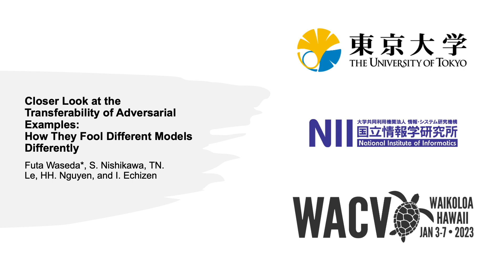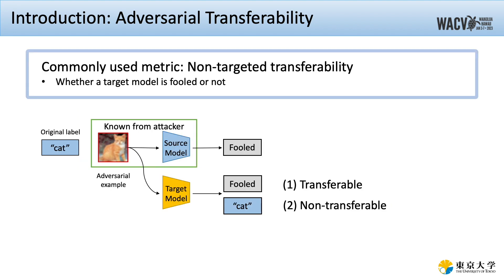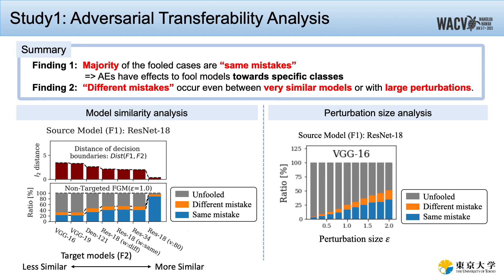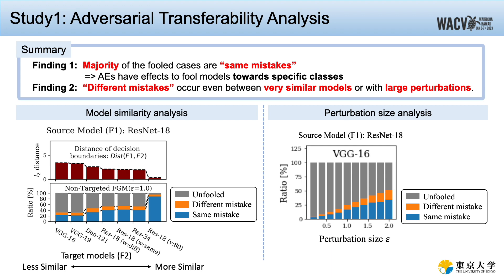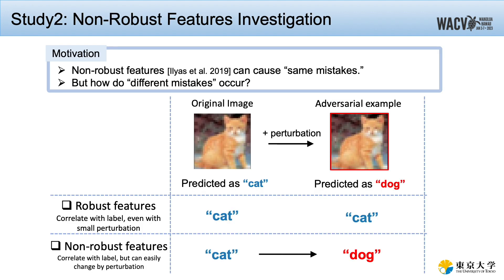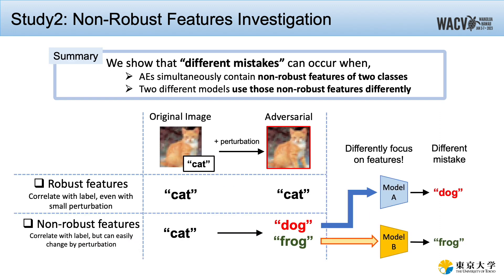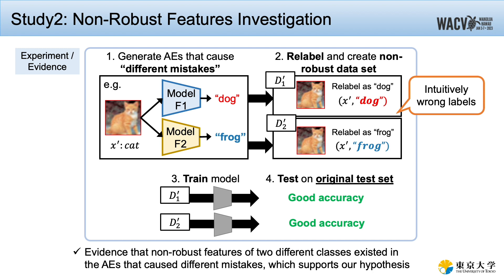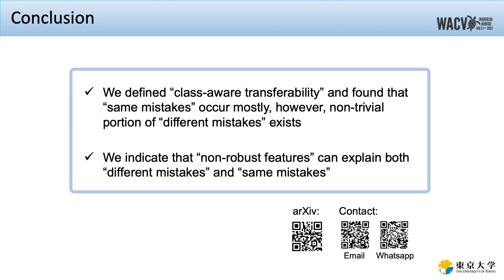Closer Look at the Transferability of Adversarial Examples: How They Fool Different Models Differen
Authors: Waseda, Futa Kai*; Nishikawa, Sosuke; Le, Trung-Nghia; Nguyen, Huy Hong; Echizen, Isao Description: Deep neural networks are vulnerable to adversarial examples (AEs), which have adversarial transferability: AEs generated for the source model can mislead another (target) model's predictions. However, the transferability has not been understood in terms of to which class target model's predictions were misled (i.e., class-aware transferability). In this paper, we differentiate the cases in which a target model predicts the same wrong class as the source model (''same mistake'') or a different wrong class (''different mistake'') to analyze and provide an explanation of the mechanism. We find that (1) AEs tend to cause same mistakes, which correlates with ''non-targeted transferability''; however, (2) different mistakes occur even between similar models, regardless of the perturbation size. Furthermore, we present evidence that the difference between same mistakes and different mistakes can be explained by non-robust features, predictive but human-uninterpretable patterns: different mistakes occur when non-robust features in AEs are used differently by models. Non-robust features can thus provide consistent explanations for the class-aware transferability of AEs.